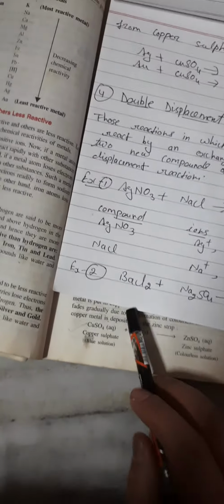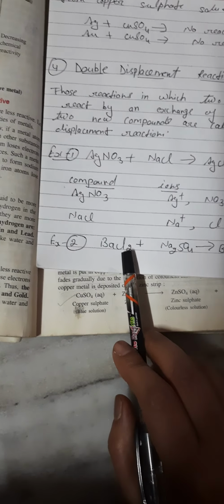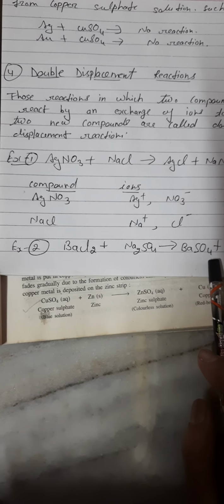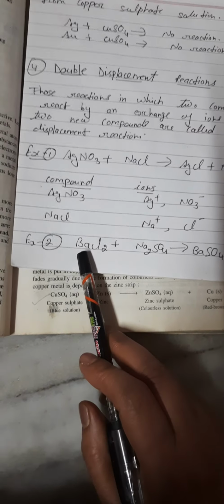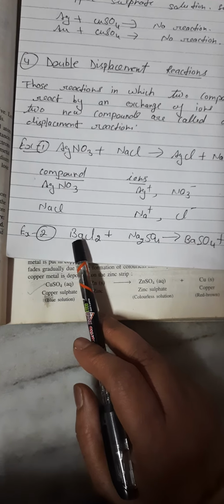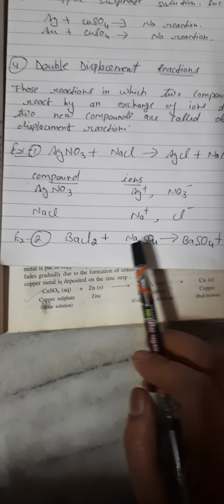Types of chemical reactions